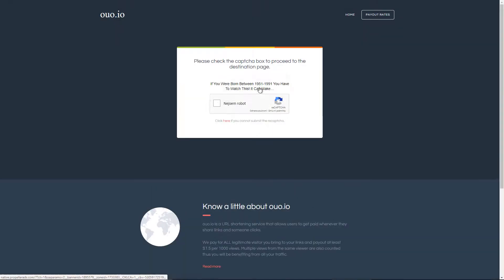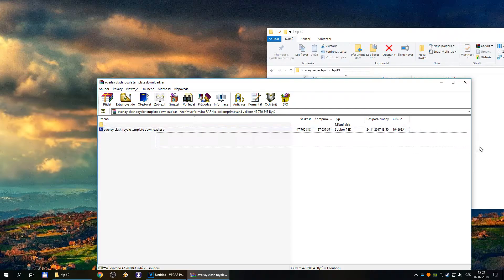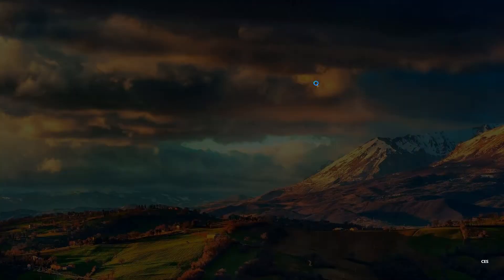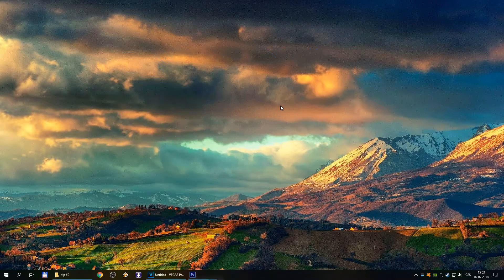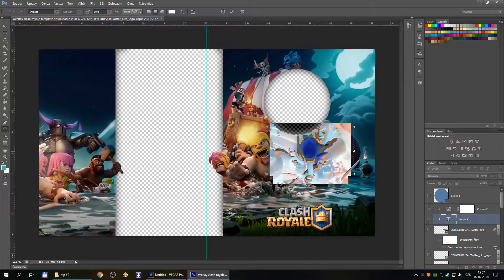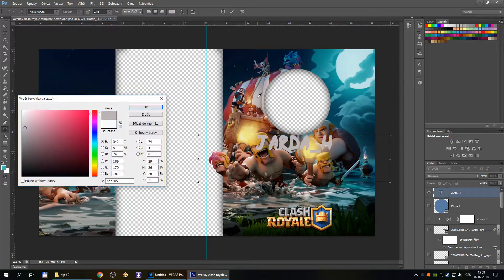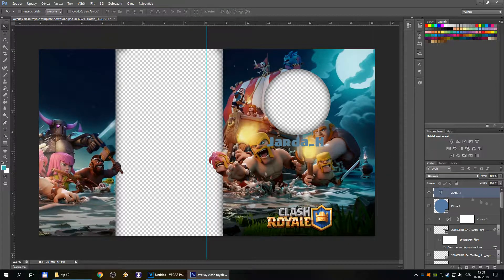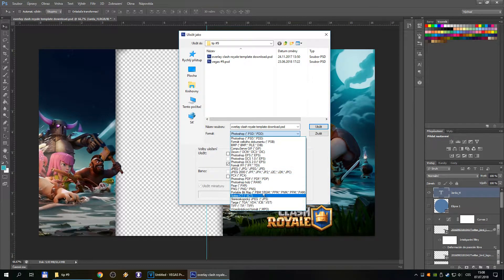How to add overlay to your mobile video | Sony vegas 15 | Tip #9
Songs : DEAF KEV - Invincible

Jarda_H